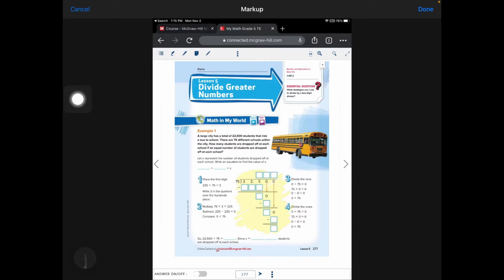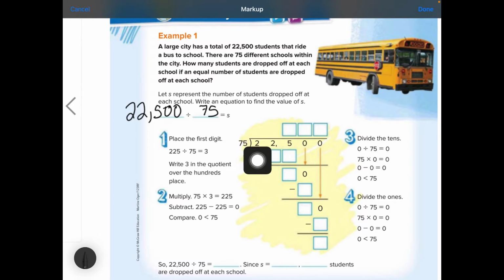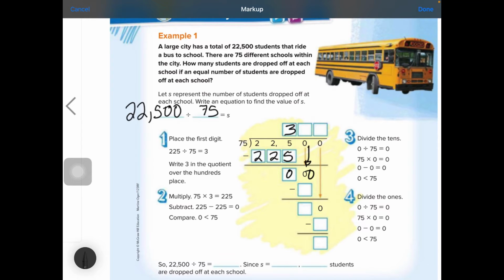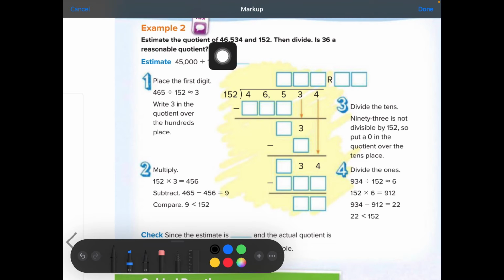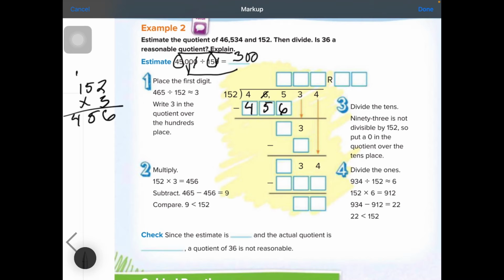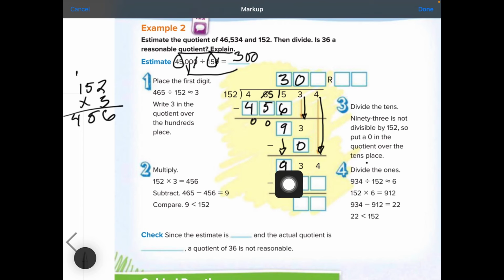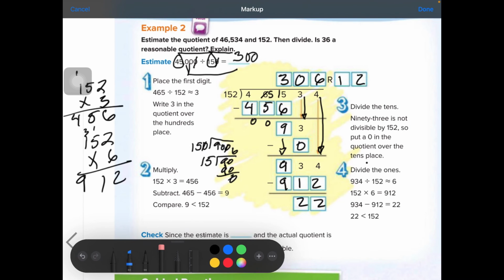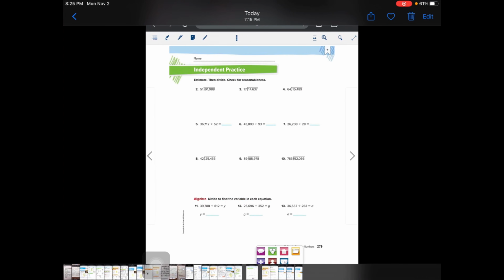Chapter 4 lesson 5 Guided practice